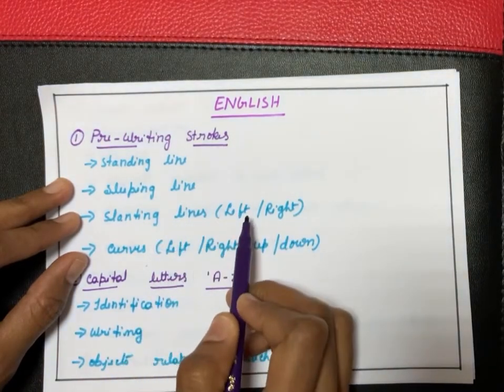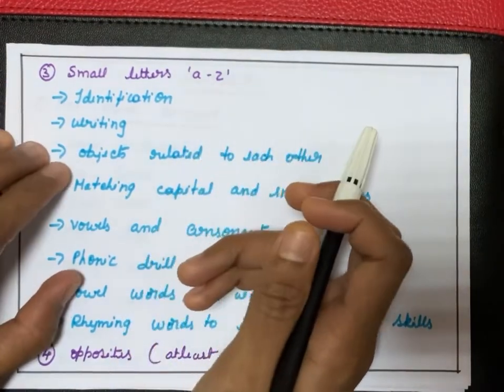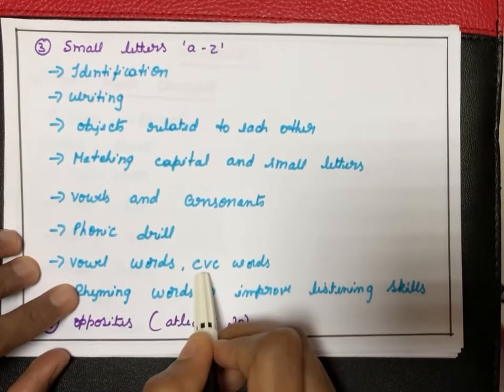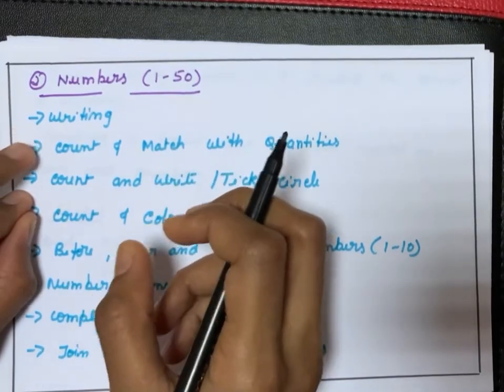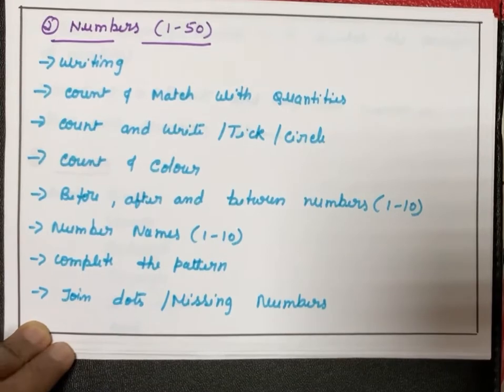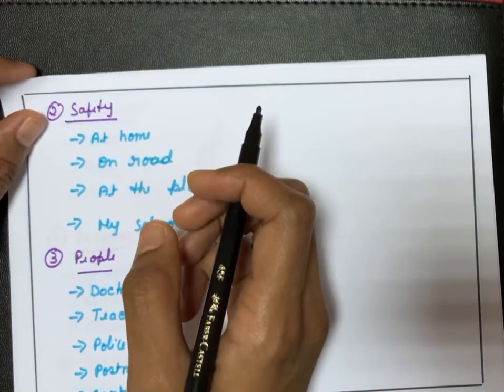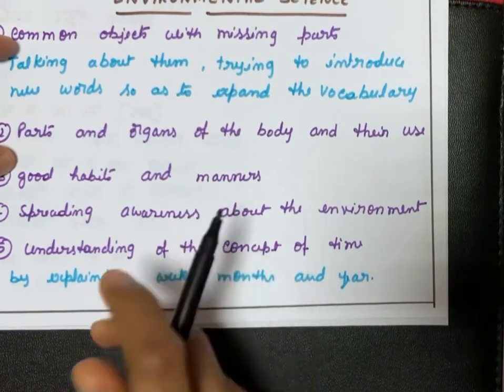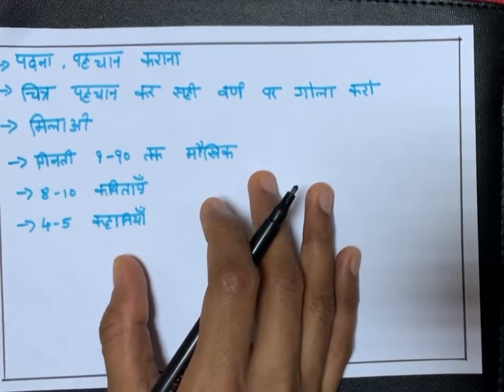Latest LKG syllabus in English |2021-22